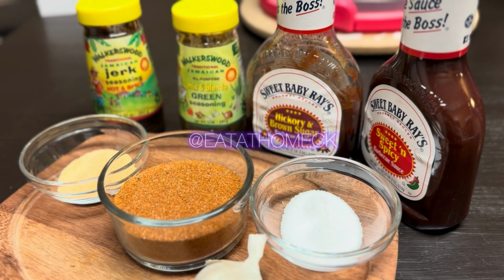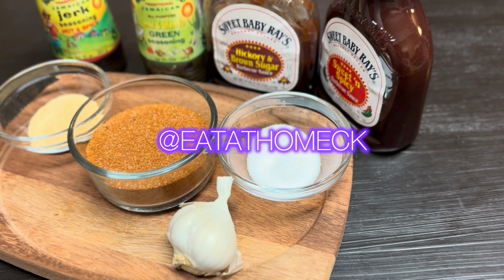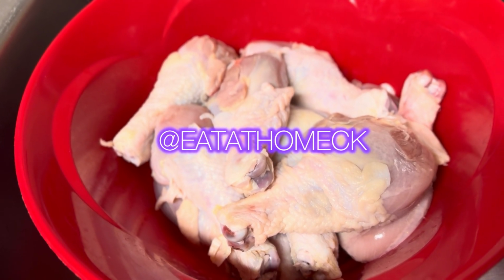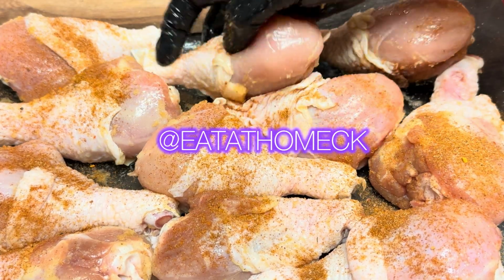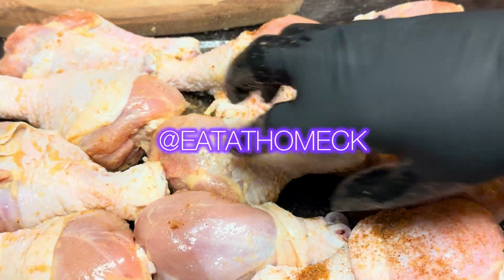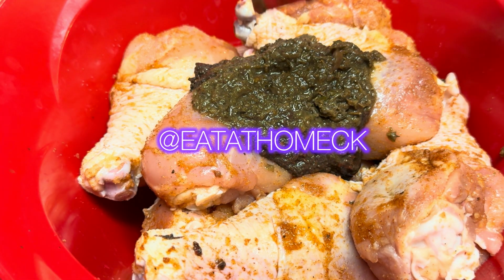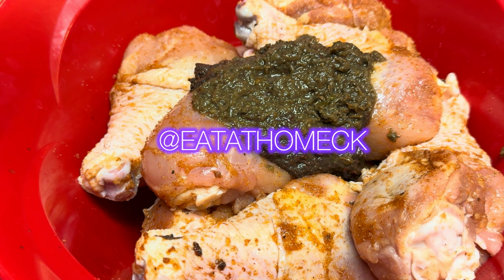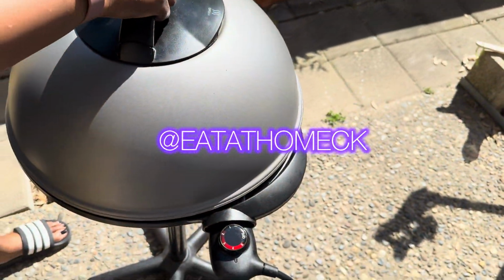S5-16 Jerk Drumsticks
Jerk Drumsticks

Ingredients

1 tbsp sea salt
1 tbsp garlic powder
1 tbsp Jerk seasoning
8 garlic cloves
2 tbsp WalkersWood Jerk Seasoning
2 tbsp WalkersWood Green Seasoning
Sweet Baby Rays BBQ SAUCE